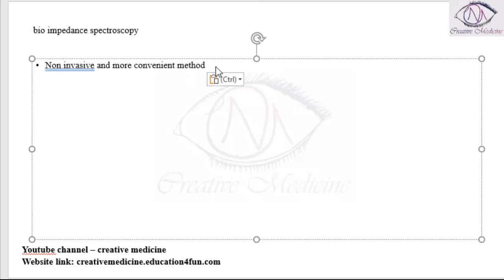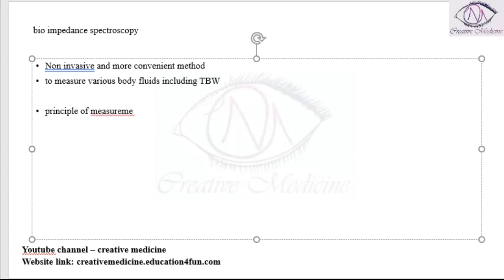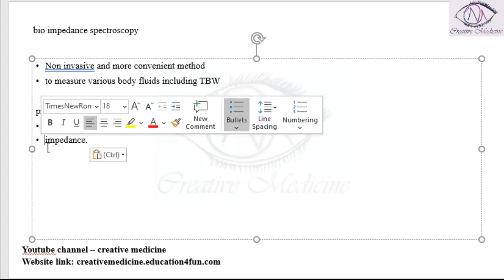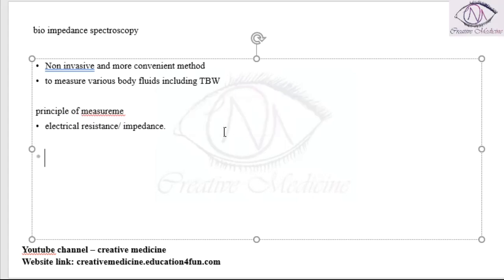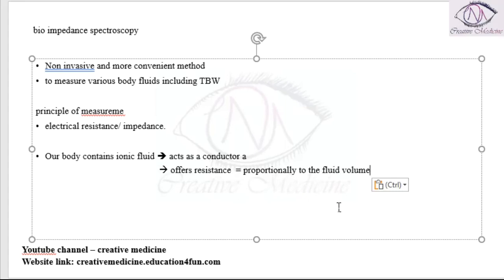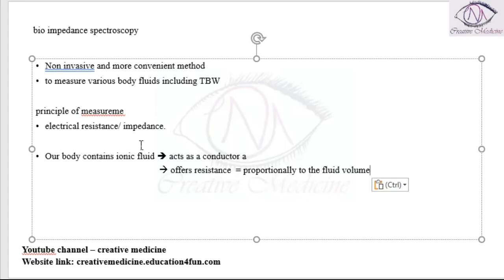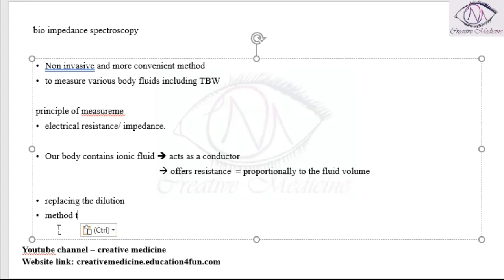Lec 7 Bio Impedance Spectroscopy mp4 || PHYSIOLOGY